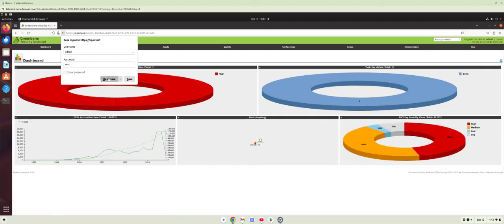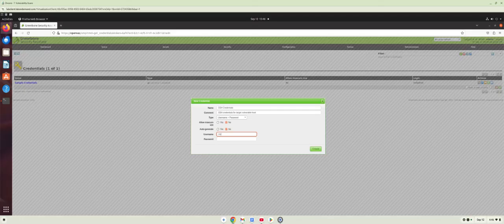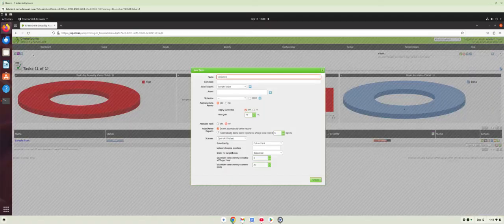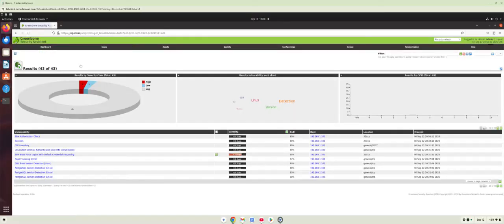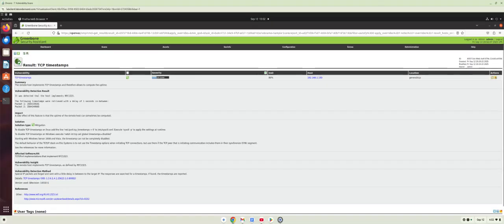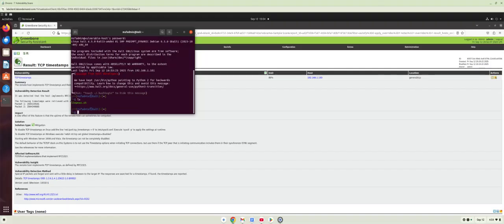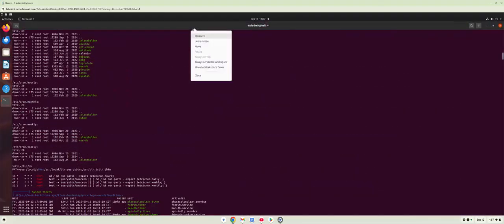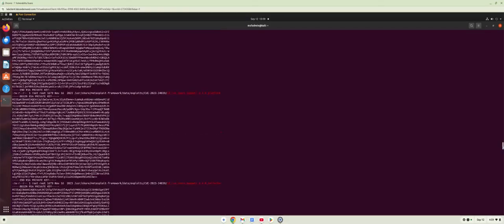Project 11 - Vulnerability Scanning w/ OpenVas 🔍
1.

2. admin, admin

*White box testing - where we already have system information

Configure SSH credentials

3. Go to Configurations at the top and choose the Credentials option from the drop down

4. Click on the blue star icon in the top left corner

5. Name: SSH credentials

6. Comment: SSH credentials for target vulnerable-host

7. Leave type as is since I already know what the username and password is

8. username: msfadmin , password: msfadmin

9. Click create

Adding Targets

10. Go back to Configurations at the top and this time choose Targets

11. Click on the blue star icon in the top left corner

12. Name: Vulnerable Host

13. Comment: Target with IP address 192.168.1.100

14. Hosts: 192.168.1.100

15. SSH: choose "SSH credentials" in drop down

16. Click create

Initiating Scans

17. Go to Scans at the top and choose the Task option from the drop down

18. Click on the blue star icon in the top left corner

19. Name: First Scan

20. Comment: Conducting a scan on host vulnerable-host

21. Click create

22. Click the green play button in the lower right hand side of screen

To View Scan Result

23. Go to Scans at the top and choose Results option from the drop down

24. Take some time to navigate through the list

25. Go back up to Scans at the top and choose Reports option from the drop down

26. Click date of scan (be cautious of type 1 - false positive errors, and type 2 -false negative errors)

To verify results

27. In the terminal, type ssh msfadmin@vulnerable-host

28. yes

29. Enter password (msfsdmin)

30. ls (to see linpeas shell script in directory) - will tell us likelihood of privilege escalation vector

31. ./linpeas.sh (to execute linpeas shell script)

32. Point out color coded legend

33. Scroll through the scan report, noting there doesn't appear to be any red/yellow results